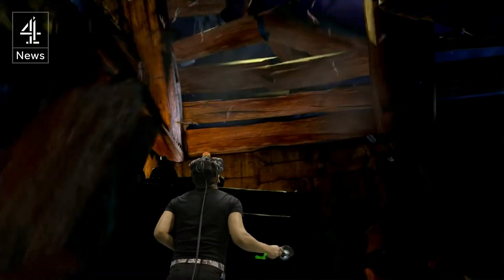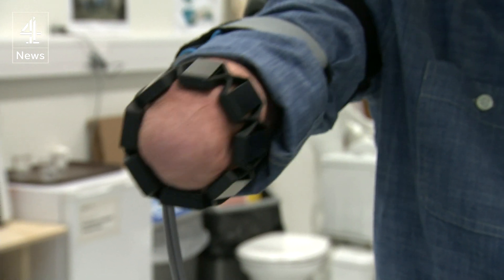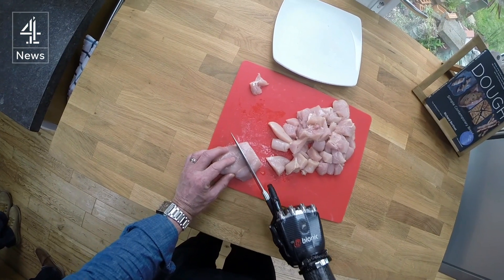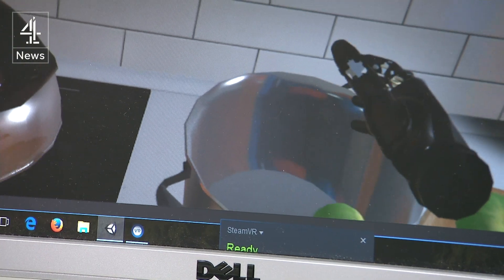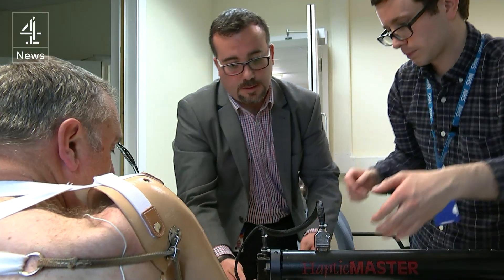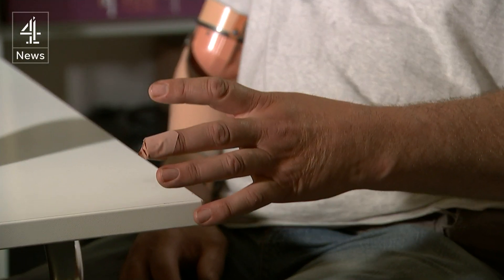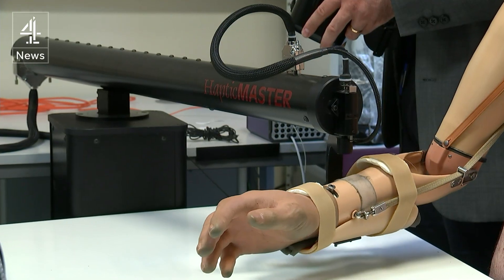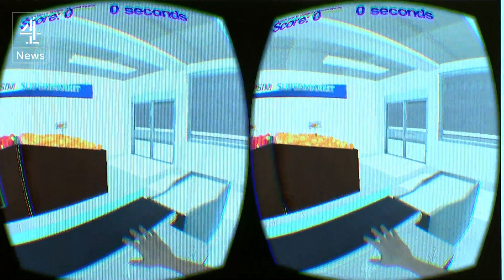Virtual reality: how technology can help amputees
Virtual reality isn't just about games and entertainment: it's becoming a positive tool in real life. The technology is being pioneered to help amputees to use the next generation of prosthetic limbs.